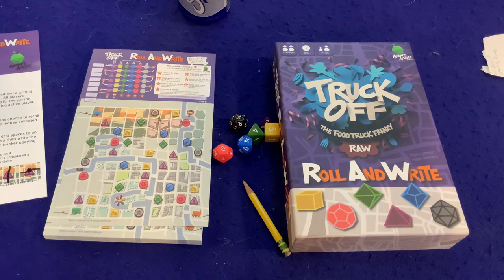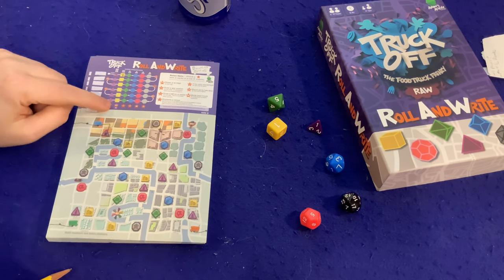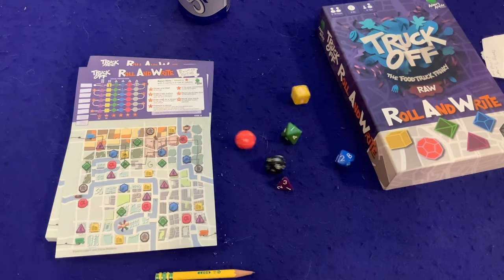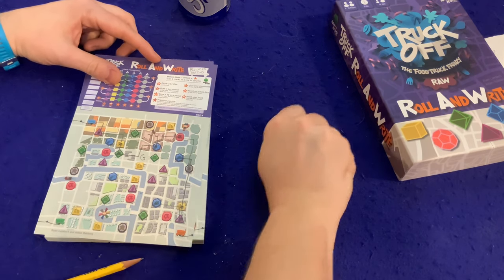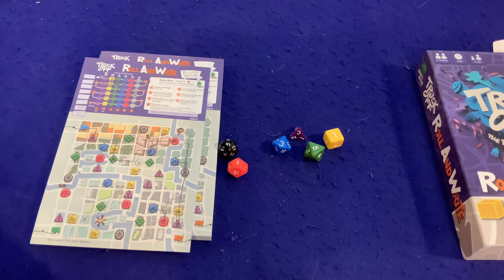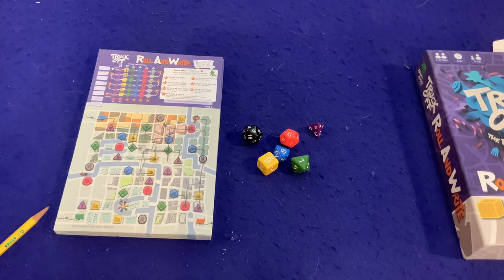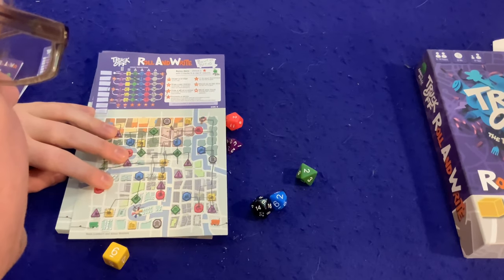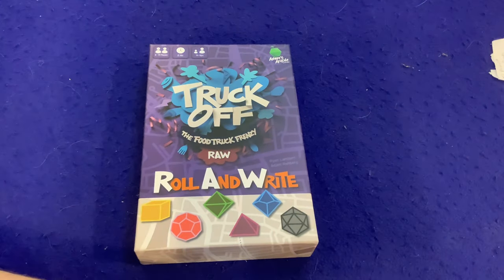Bower Plays: Truck Off: The Food Truck Frenzy Roll And Write Solo